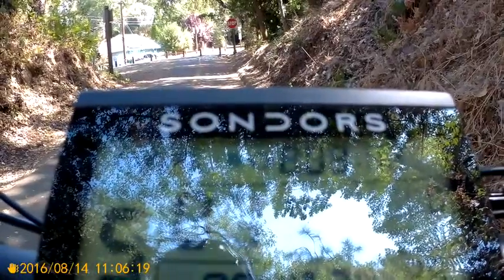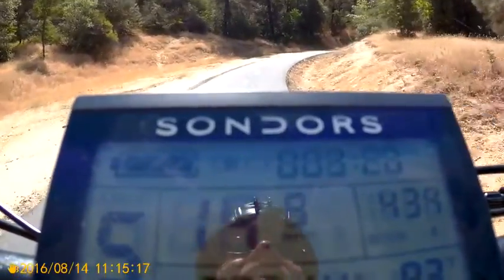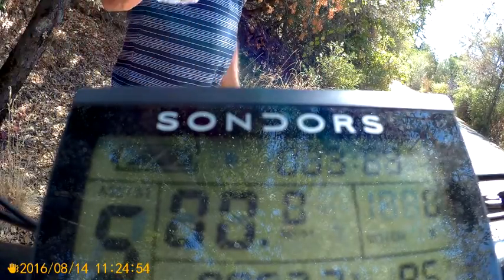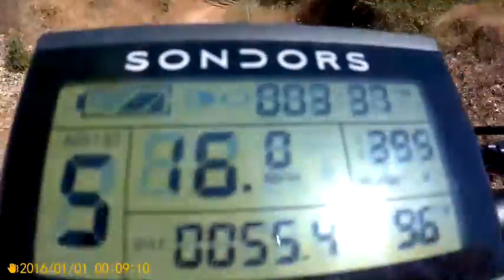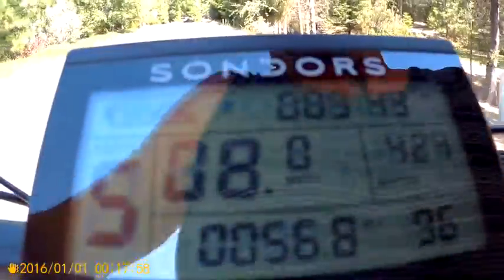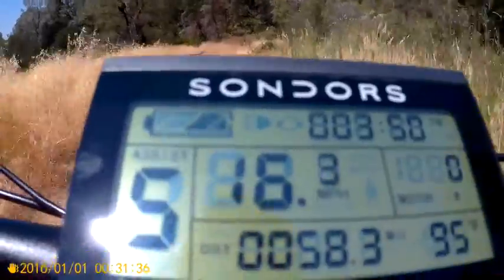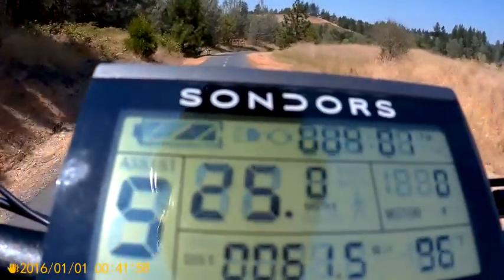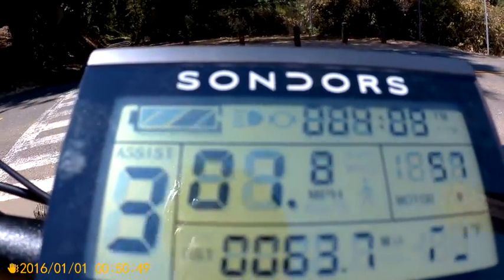Sondors Ride from Placerville to Camino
Took the Sondors from Mosquito Rd in  Placerville to above the Camino Golf Course. 1384 Ft climb to the top in under 7 miles.  Then I got to ride back down. Barely used any battery on way down. Quite a ride.